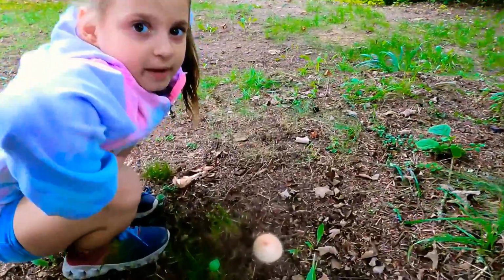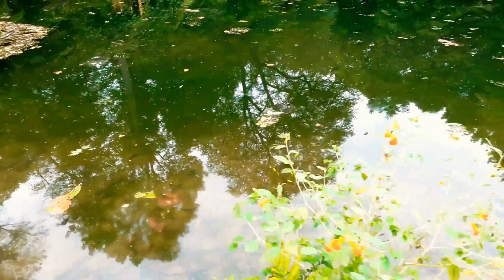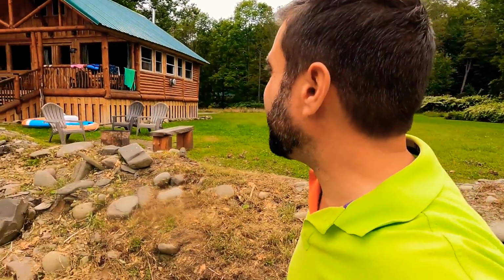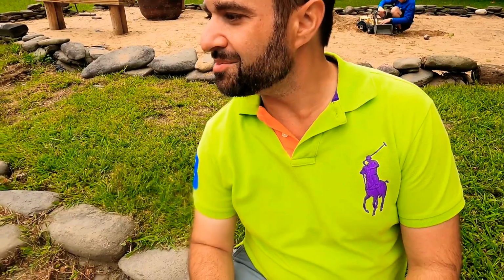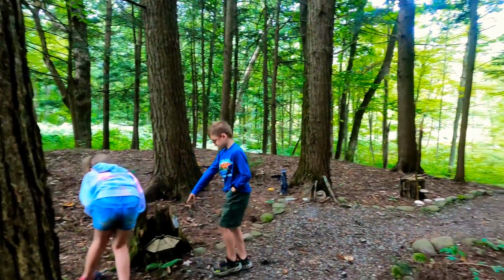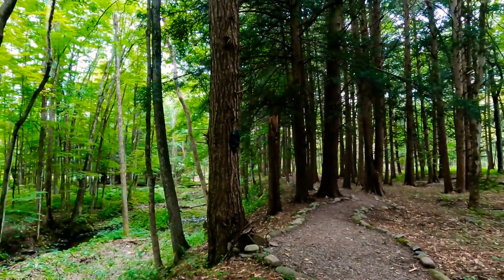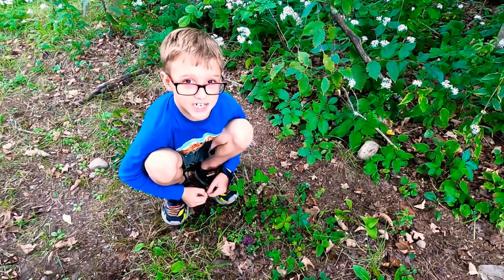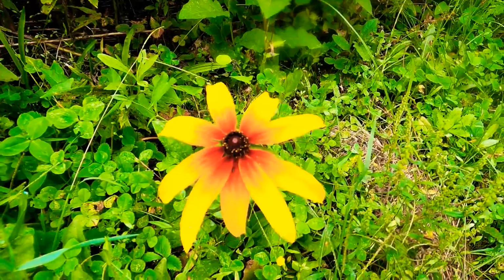Wellnesste: Late Summer Exploring the East Fish Creek, Fairy Trail, Nature Sanctuary & More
Helping Upstate, NY & the Northeast with PreOwned Vehicles,